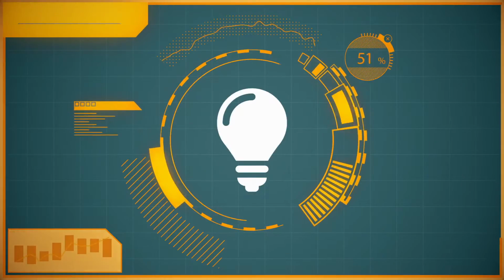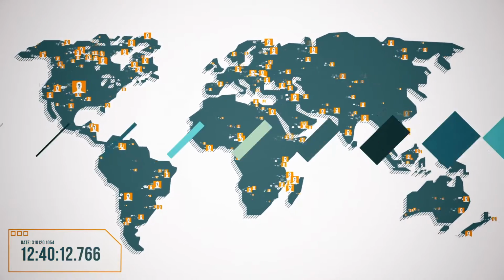What is Facebook Topic Data?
With Facebook topic data, you have access to one of the world's largest sources of public opinion. For the first time, you can understand what your audiences are passionate about, the moments that matter to them and their opinions on your products on the world’s largest social platform, Facebook, all in a way that protects people’s privacy. The possibilities are endless!